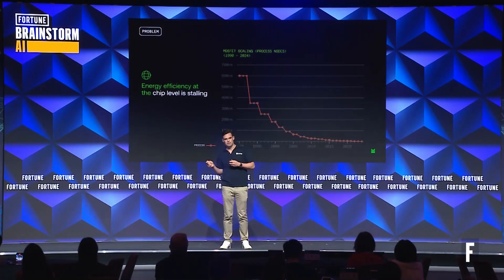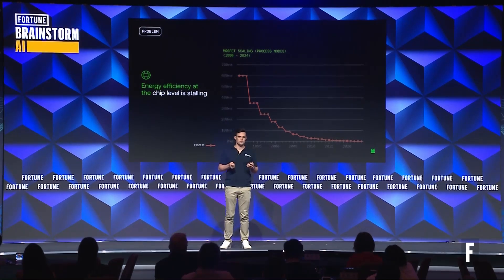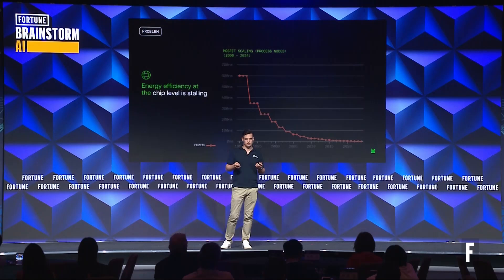How to Cut AI Energy Use 50% by Dumping Computers in Oil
Data centers gobble up vast amounts of energy to run and cool their servers. With rising AI demand, this appetite for energy is driving a global surge in electricity use. Tim Rosenfield explains how an innovative new technology cuts AI workload energy consumption by up to 50%.

Presenter: Tim ROSENFIELD, Founder and CEO, Sustainable Metal Cloud

Thumbnail Image via Sustainable Metal Cloud